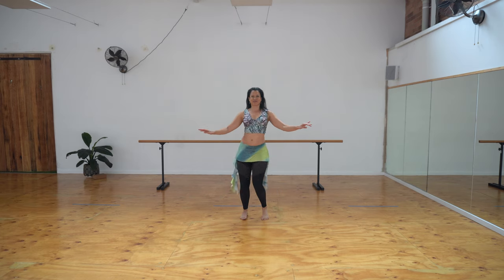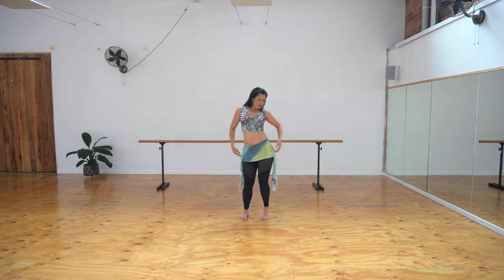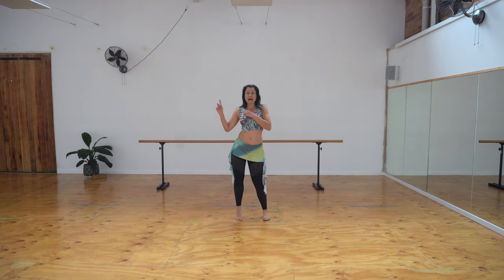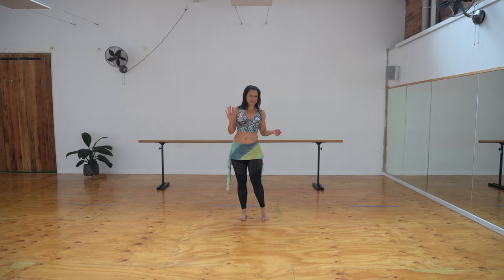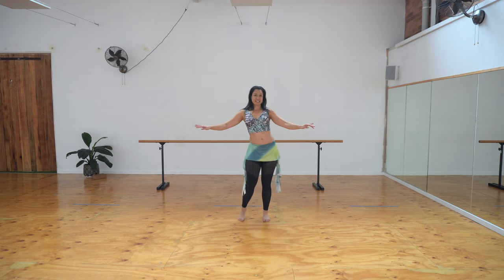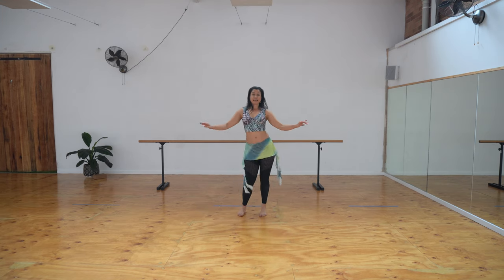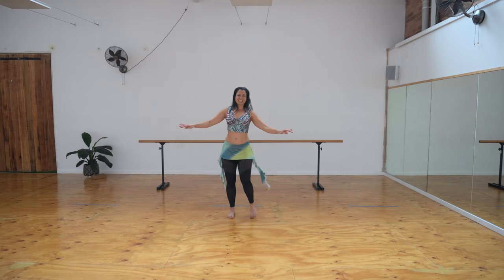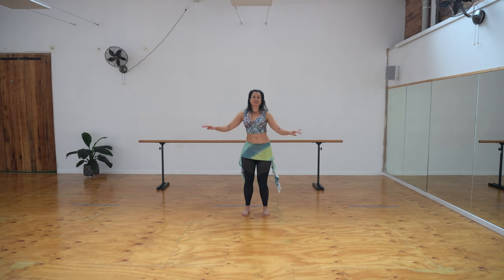10 minute FIGURE EIGHT WORKOUT for a strong CORE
Get fit, have fun and learn to belly dance. This short workout will get your tummy toned and strong, while also improving your posture.

Hi Shimmy Shaker 🖐  I am Elisa. I live in Melbourne and belly dancing is my profession and passion!  I've been belly dancing professionally for over a decade. Belly Dancer Diaries is where I share my experience and love of dancing with you all. Happy dancing ❤

LET’S CONNECT

SHIMMY SHAKERS FACEBOOK GROUP
Connect with like-minded dancers as we help each other to develop and share our passion for all things belly dance

CHANNEL SUPPORT

It is so wonderful to receive your messages, saying how much these videos have helped you during this time. Thank you so much! All support is welcome and helps me to share my joy and passion for belly dance with you all.

Always consult with your physician before beginning any exercise program. It is important that you be in good physical condition/health and be able to participate in the exercise.

By participating in any exercise such as this, there is always a possibility of injury. If you do take part in this exercise or any Belly Dancer Diaries exercise program, you agree that you do so at your own risk. You also agree that you are voluntarily participating in these activities and will assume all risk of injury to yourself. You also agree to release and discharge Belly Dancer Diaries from any and all claims or causes of action, known or unknown, arising out of Belly Dancer Diaries negligence.